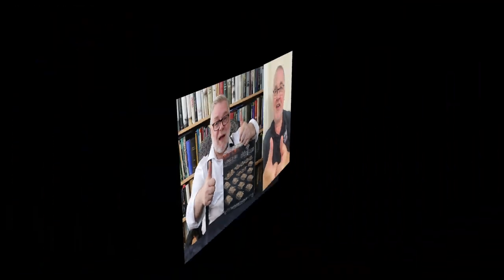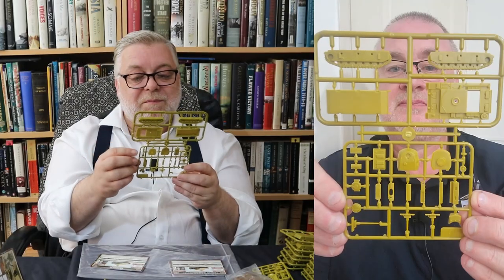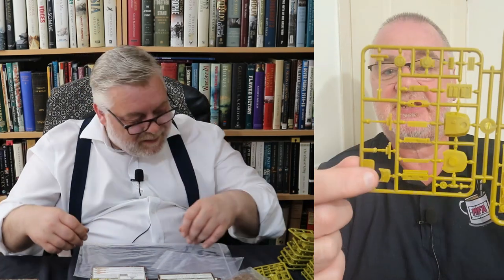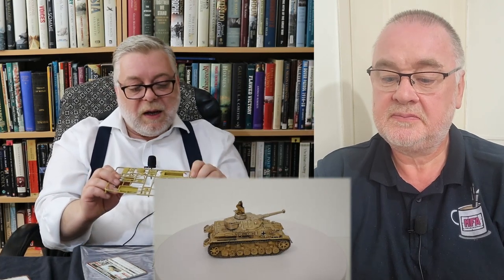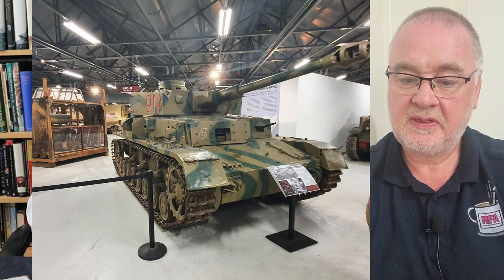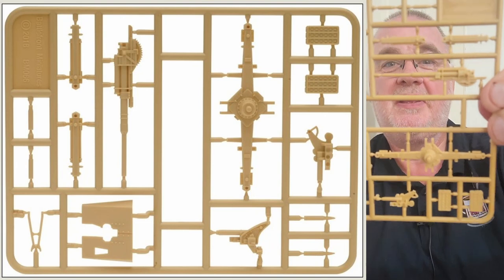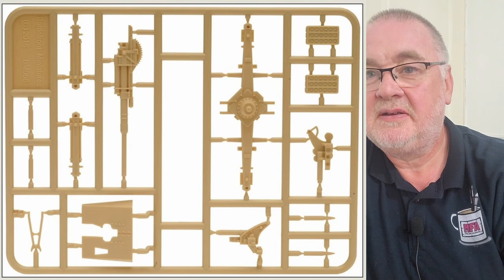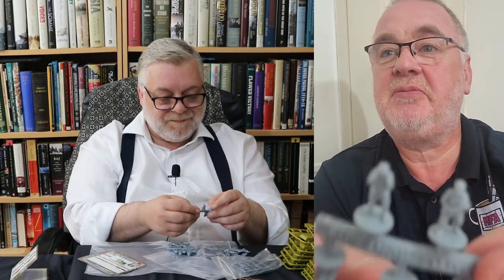DAK Panzer Company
Kaiser & Wooly Mike unbox this cracking starter army for Flames of War 15mm WW2 wargames set in the Western Desert c1942

Intro and outro music:
"Protofunk"